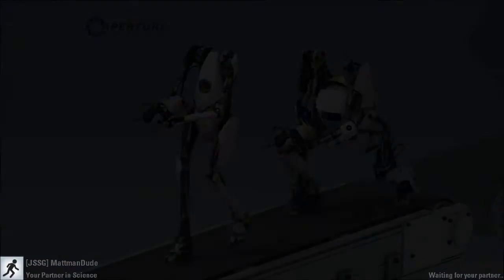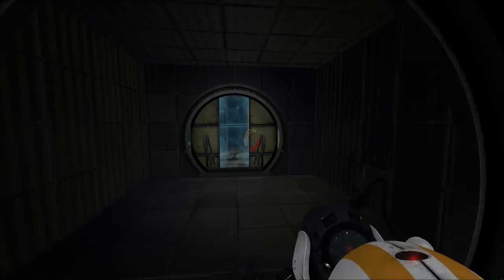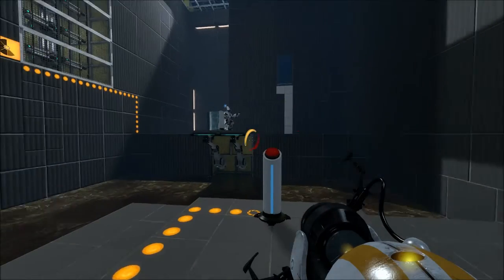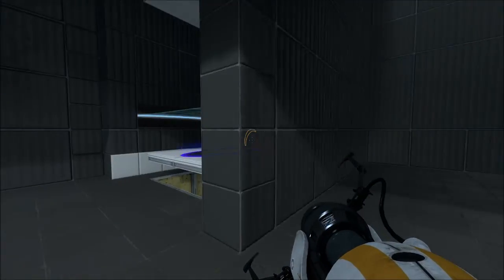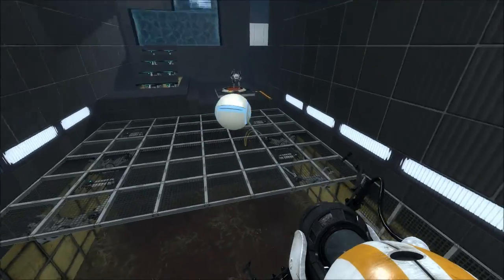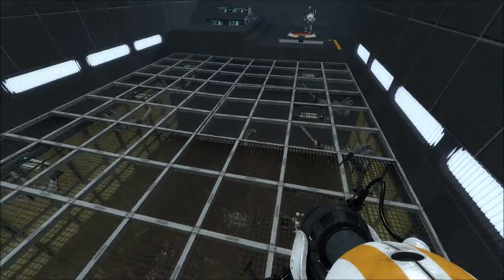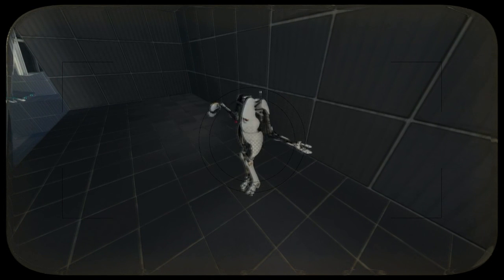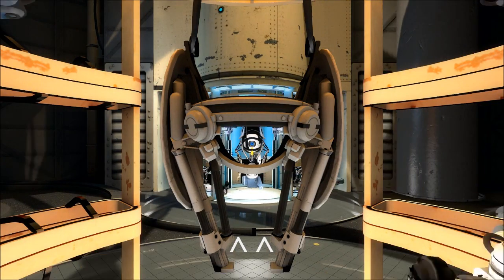The Admiral Plays: Portal 2 - Part 2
The Admiral Plays: Portal 2 With MattmanDude. The two of us do our best to solve the puzzles while killing each other as much we can, that is... Matt does, I just do science.